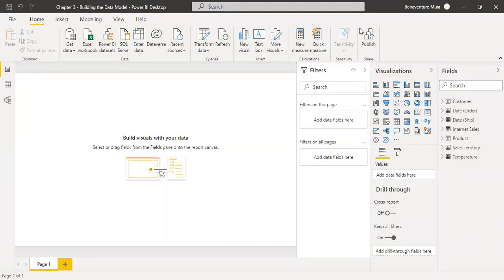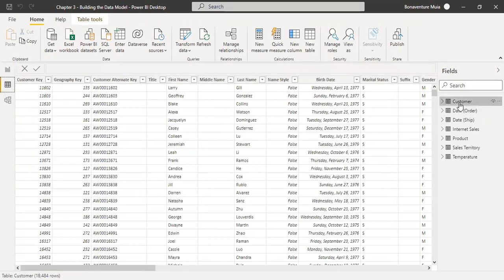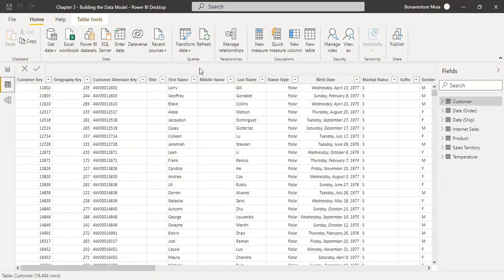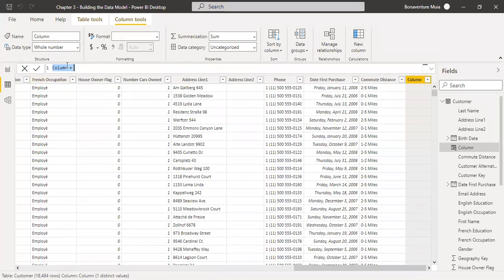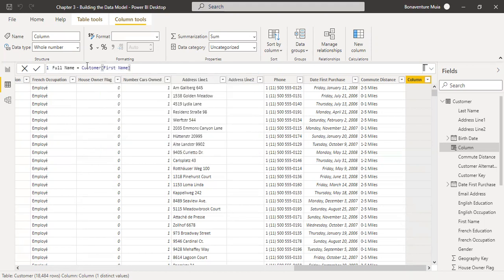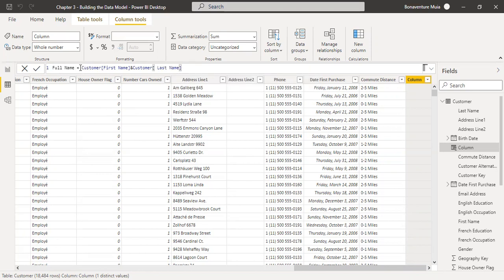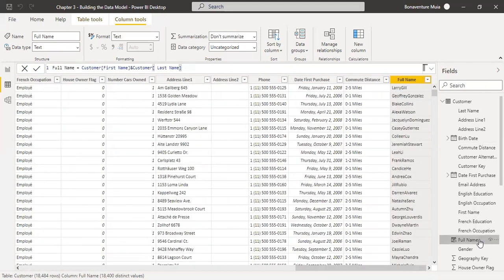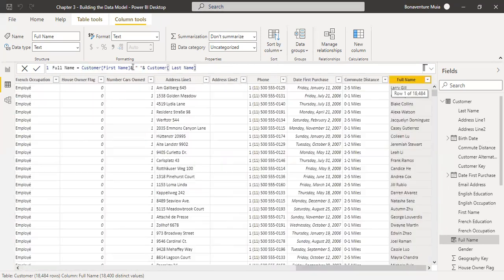CONCATENATED KEY COLUMNS IN DAX